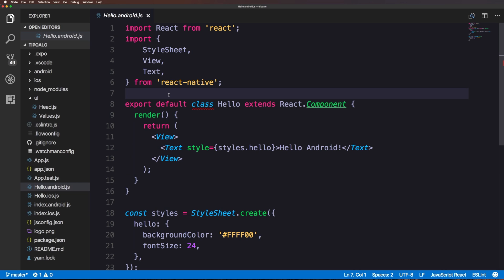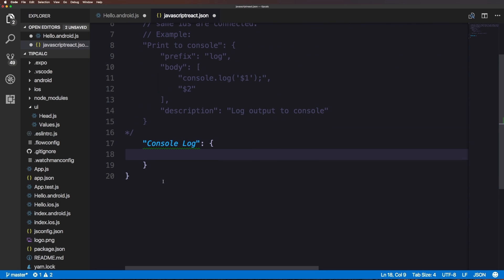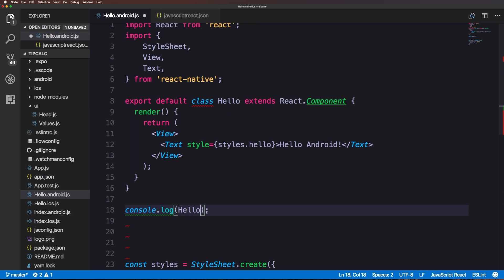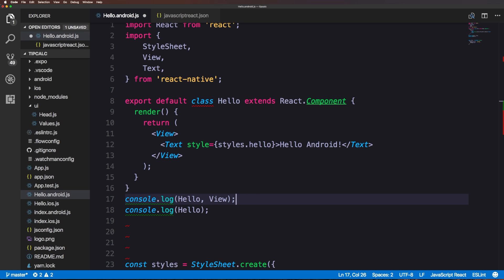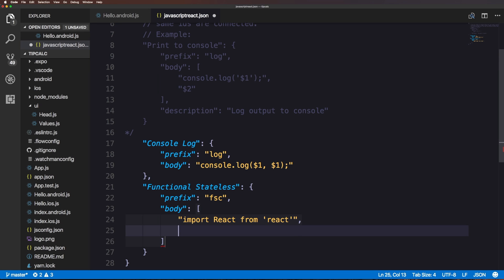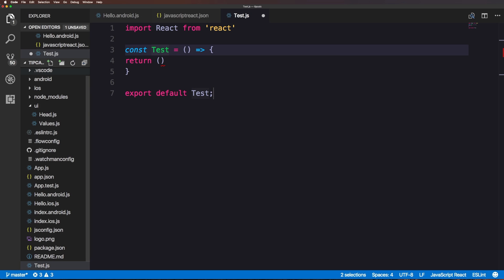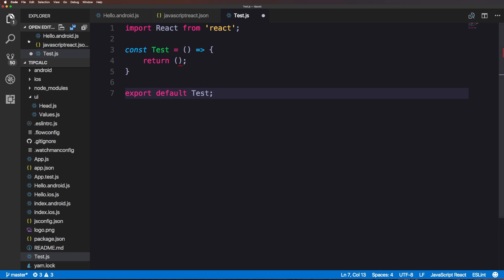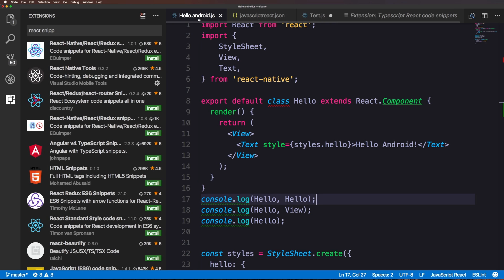VSCode Tutorials #8 - Code Faster With User Snippets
Learn about Visual Studio Code and why it's an exciting new text editor.

Become A Native App Developer with React & React Native

Visual Studio Code is a lightweight but powerful source code editor which runs on your desktop and is available for Windows, macOS and Linux. It comes with built-in support for JavaScript, TypeScript and Node.js and has a rich ecosystem of extensions for other languages (such as C++, C#, Python, PHP, Go) and runtimes (such as .NET and Unity).